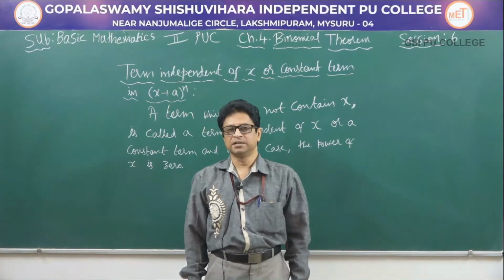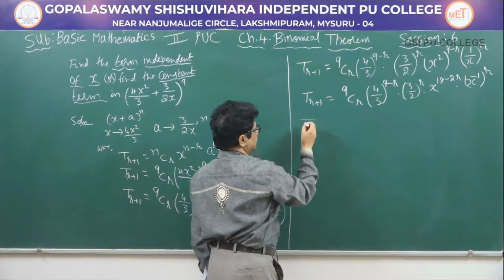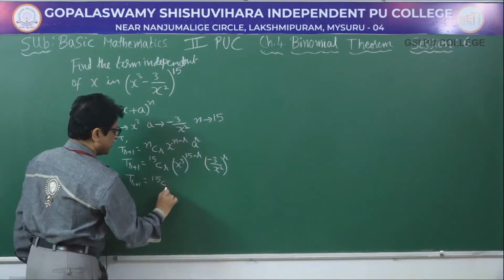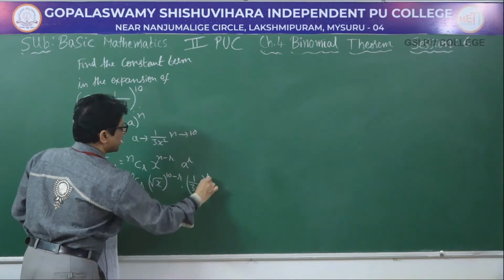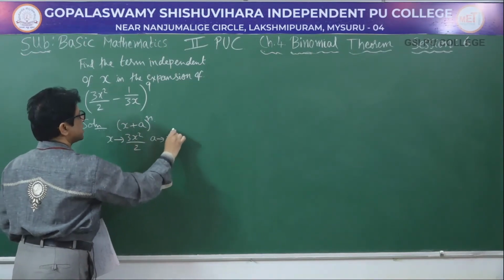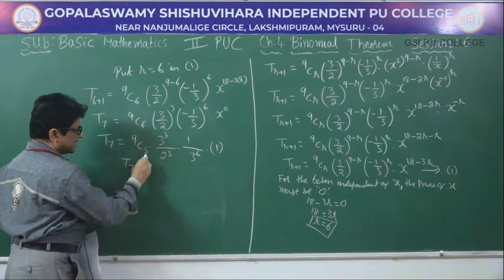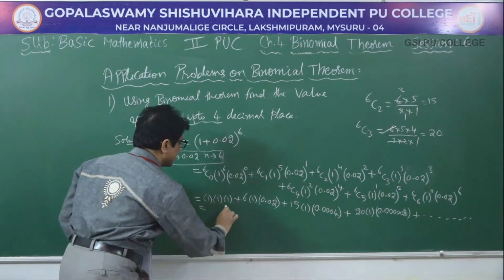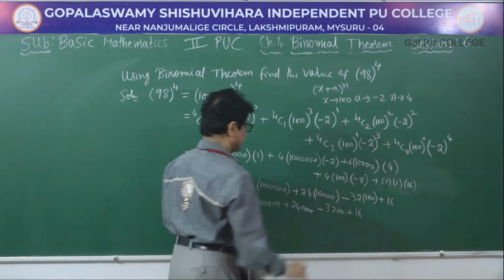BASIC MATHS | II PUC | CH 04 | BINOMIAL THEOREM - PROBLEMS | S06